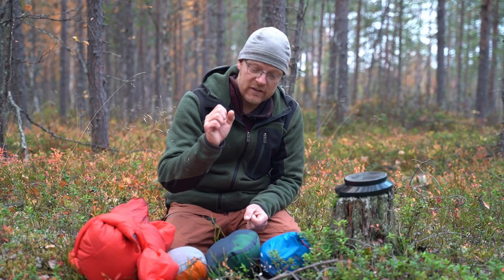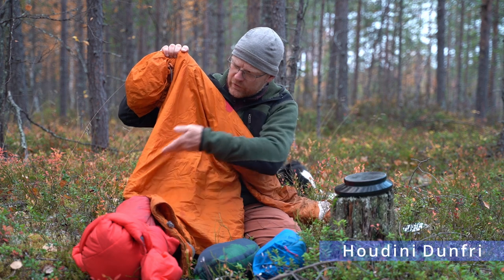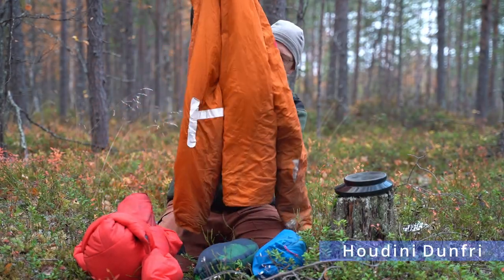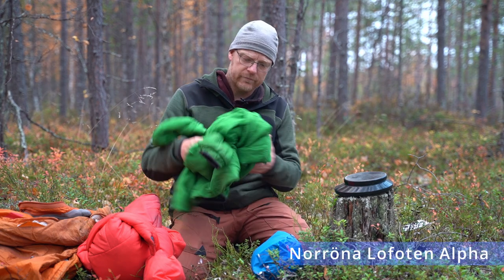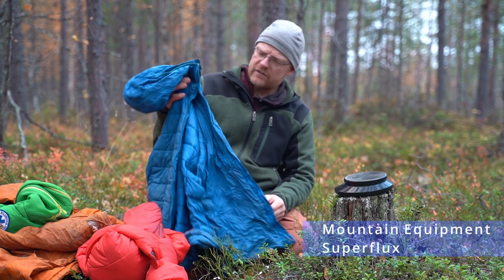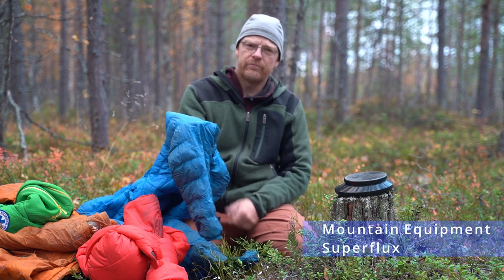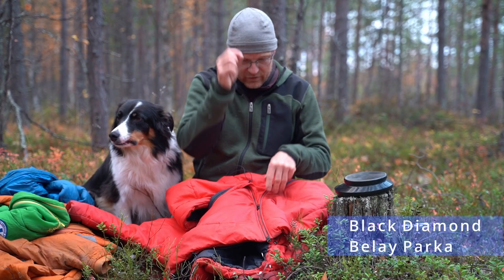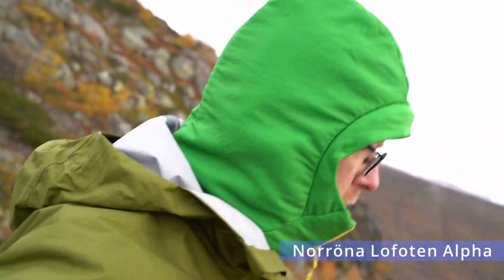Best Synthetic Puffy Jacket | 4 Thermal Jackets Review, Puffer Jackets - Insulated Warm Jacket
The autumn is here and the temperature is dropping and it’s time warm jackets. This time we look closer to 4 different synthetic puffer jackets. These four insulated jackets are not exactly in the same class but I bought them for the same reason.
Houdini Dunfri. This is a down-free jacket that have been used in many different situations for several years. It’s not reliable anymore because it can fall in pieces any moment. I have used it for a long time and in very hard conditions as you can see in the video.
Norröna Lofoten Alpha is a totally different jacket and it’s not a jacket made for my needs. This synthetic jacket does not have a wind proof or weather resistant outer layer. This jacket is more like a sweeter that you should use under a wind proof jacket. I didn’t know that when I bought it. It’s a good jacket but not what I was looking for.
Mountain Equipment Superflux. This thermal jacket has a good zipper and a weather resistant outer layer and that’s all… The isolation is a catastrophe! This synthetic isolation collapsed very quickly already after some weeks and then lost its isolation properties. I don’t recommend this jacket to anyone!
Black Diamond Belay Parka. This is an insulated warm jacket with almost the double weight than the others! The fabric is weather resistant and the synthetic isolation don’t collapse if it gets wet. The hood is okay but not perfect but, in my opinion, the best warm jacket of these four. The Belay Parka puffy jacket is something you use when you go dog sledding, snowmobiling or when you need to stay really warm. I use this as the only jacket down to temperatures as -15 C or -20 C. If the temperature goes lower, I use a big parkas/down jacket on top of this one.

I hope you get some useful information from this review of these four synthetic puffer jackets.
/ Matti

Links of two jackets worth buying:
Houdini Dunfri
Black Diamond Belay Parka

Chapters:
00:00 Intro, What’s the best synthetic puffy jacket
00:55 Houdini Dunfri Review
06:57 Norröna Lofoten Alpha Review
10:30 Mountain Equipment Superflux Review
14:36 Black Diamond Belay Parka Review
17:44 Summary of the 4 synthetic jackets
20:11 Don’t trust all outdoor gear reviews

WE DON'T GET PAID TO DO THESE VIDEOS so if you like what we do please consider to SUPPORT US and help us to be able to keep on producing more videos!
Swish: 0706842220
or
Buy a SUPER THANKS via the $THANKS button below our videos.
We are super grateful for all the support we can get no matter how small it may be!

CAMERA EQUIPMENT USED TO FILM THIS VIDEO:
CAMERA: Sony A7iii
LENSE: Tamron AF 28-75/2,8 Di III RXD
TRIPOD: Sirui Traveler 5C
MICROPHONE: Rode Wireless Go

JOKKMOKKGUIDERNA is a small guide company who offer outdoor tours in Jokkmokk, Swedish Lapland all around the year. During the winter we do mostly dog sled trips and summertime it’s canoe, hiking tours and wildlife safaris. We, Matti Holmgren and Stina Svensson own and run Jokkmokkguiderna. We live year-round with our Siberian Huskies and Border Collies in Jokkmokk, North of the Arctic Circle.

LINKS USED IN THE DESCRIPTION MAY OR MAY NOT BE AFFILIATE LINKS By using the affiliate links we earn a small fee of your purchase, it does not cost you anything extra to use them. They help us to be able to create more videos for you. Thank you for your support!